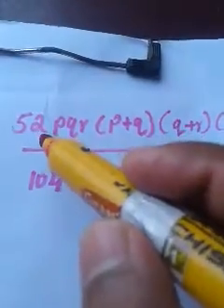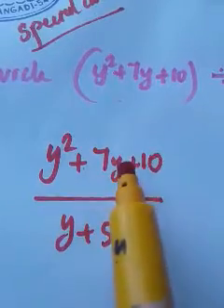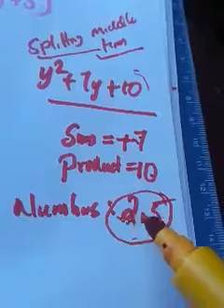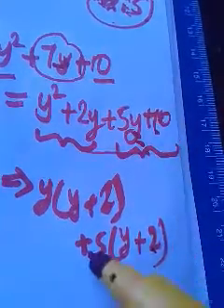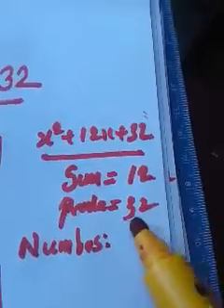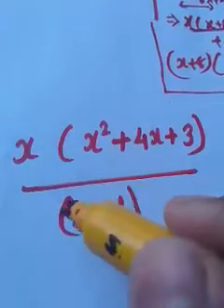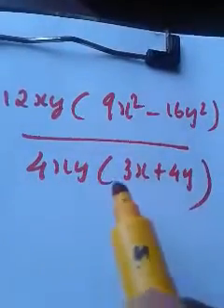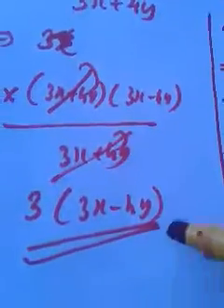CONCLUSION OF FACTORISATION 😊CLASS 8